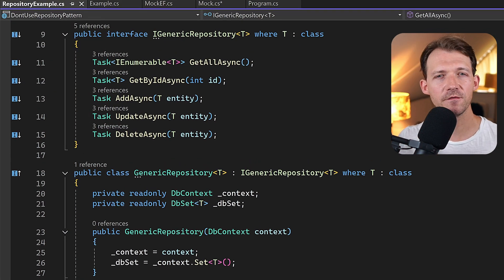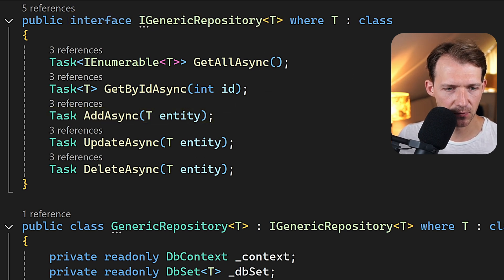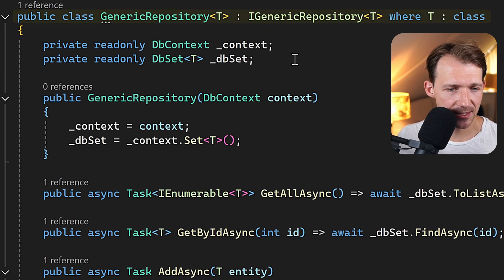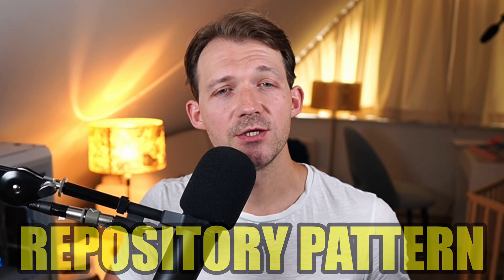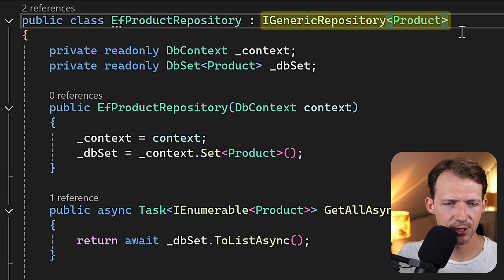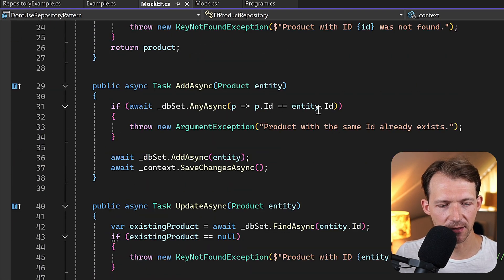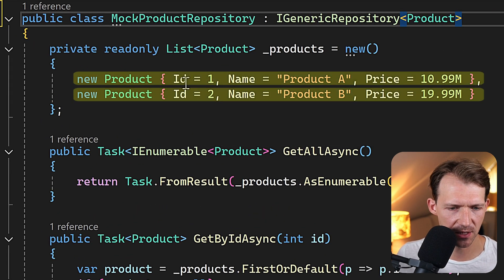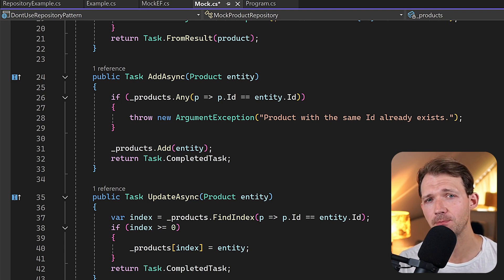DON’T Use Repositories with Entity Framework Until You Watch This